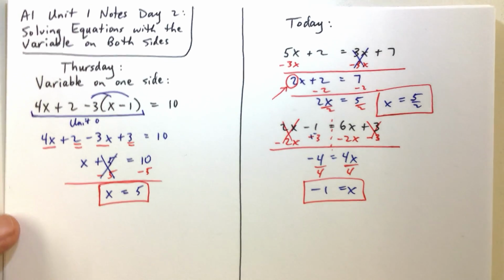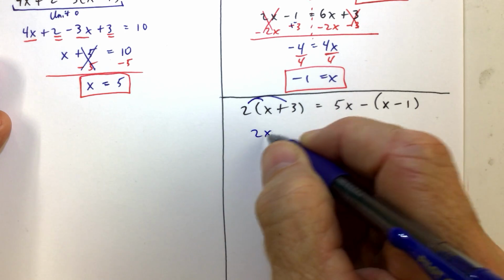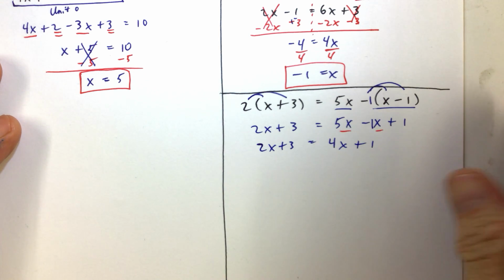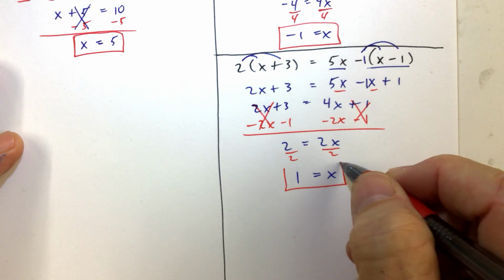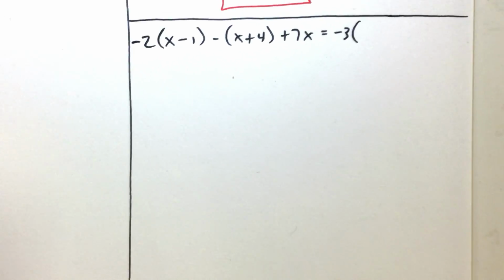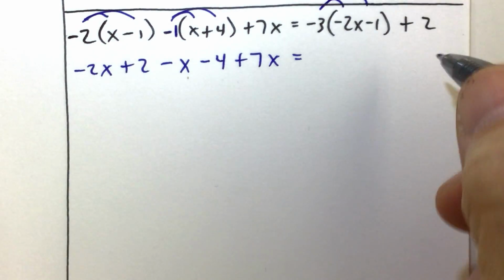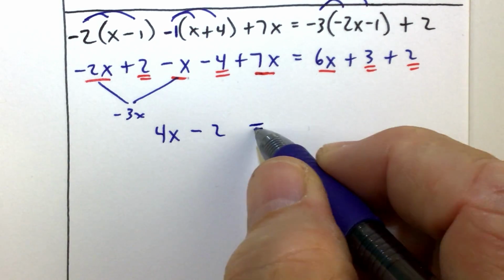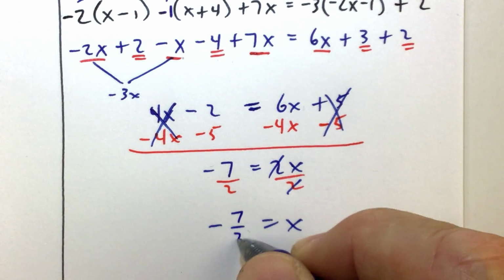A1 U1 Notes Day 2 Part 2 of 3